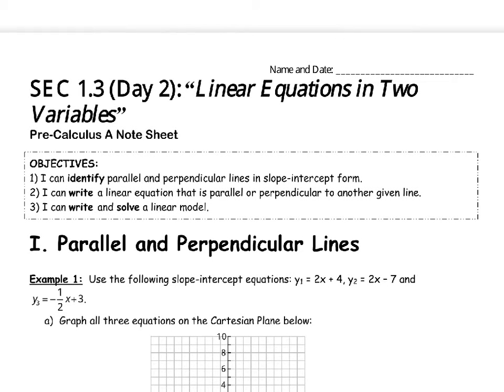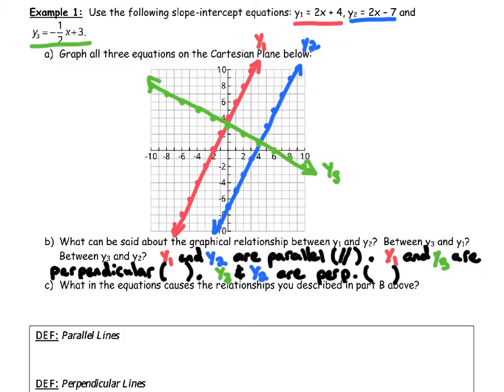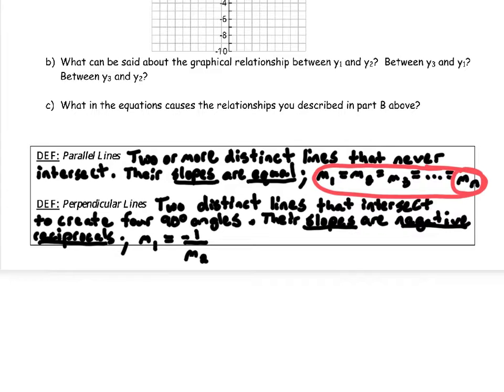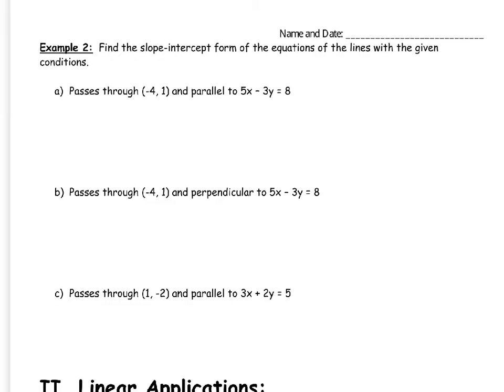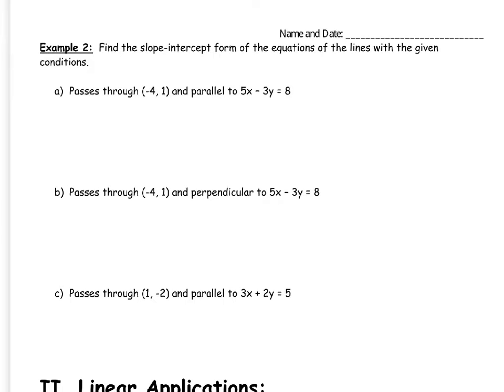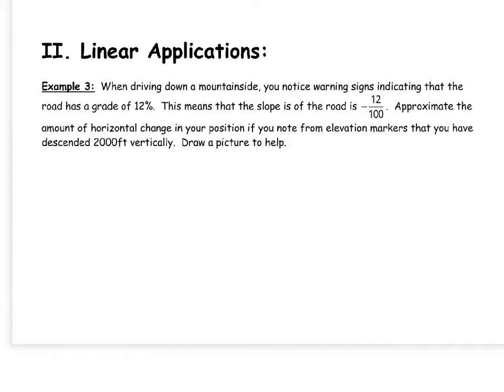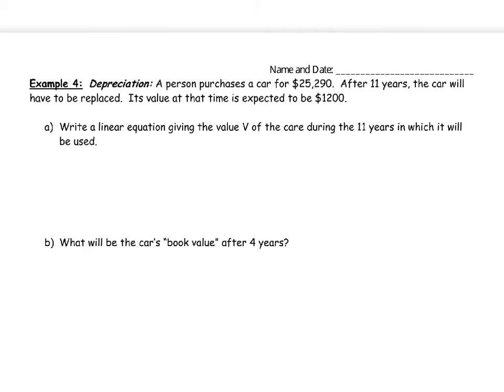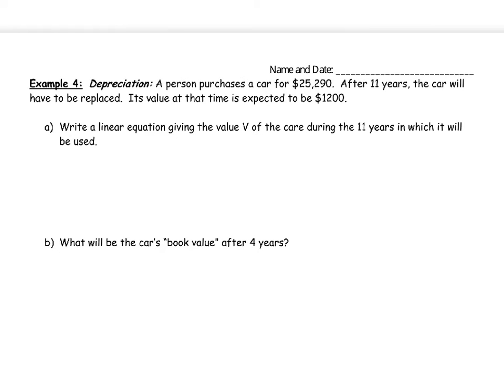Linear Equations in Two Variables (Part 2): Parallel and Perpendicular Lines